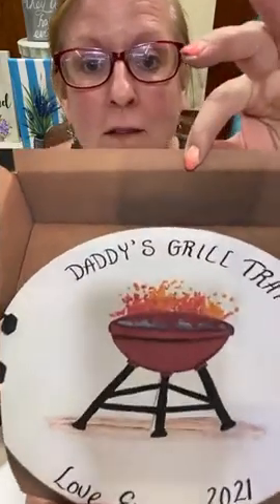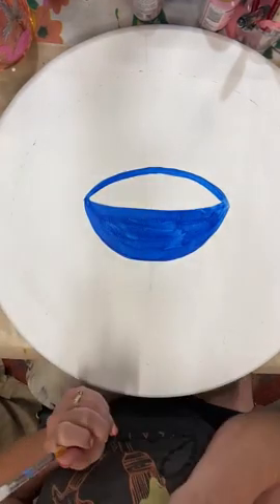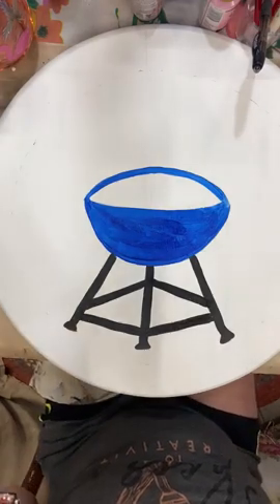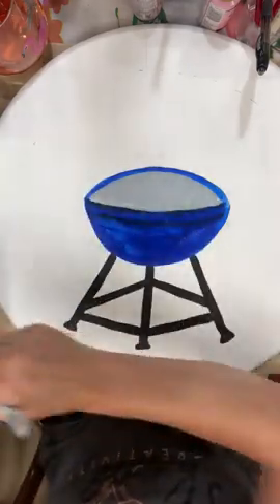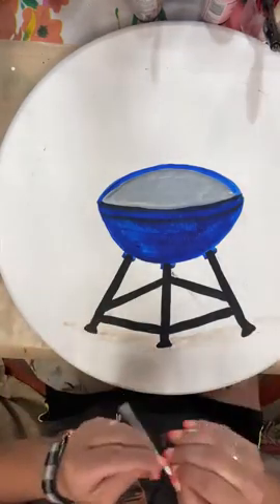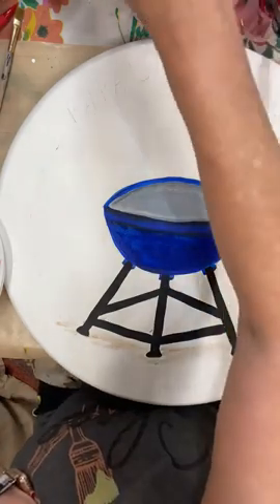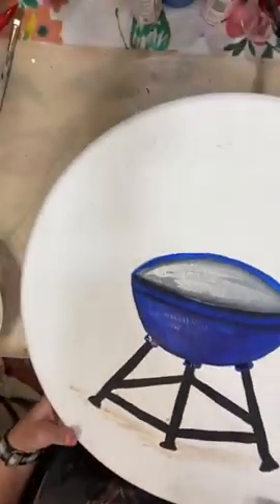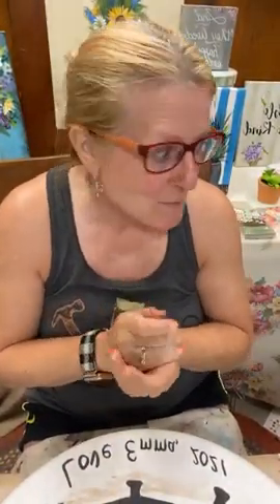Cheers to Creativity Personalized Grill Tray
Painting a grill tray perfect for a fathers day gift for dad or grandpa. Personalize it with hand prints or paw prints!